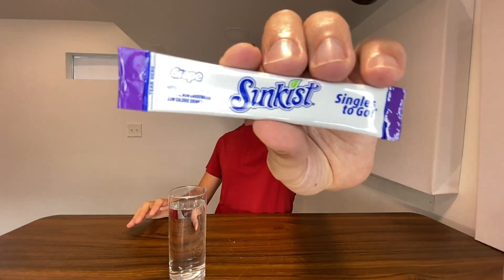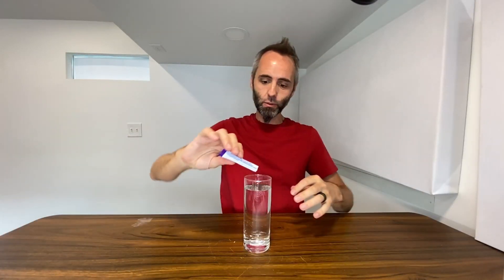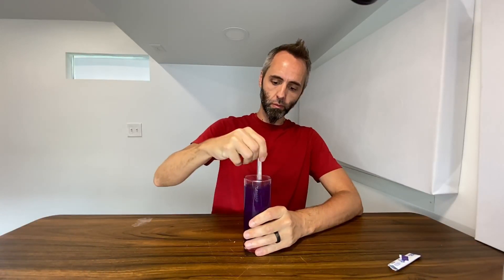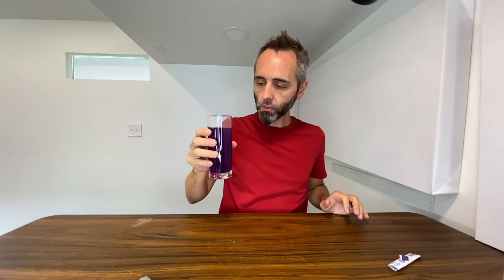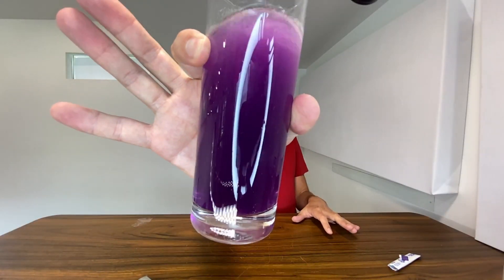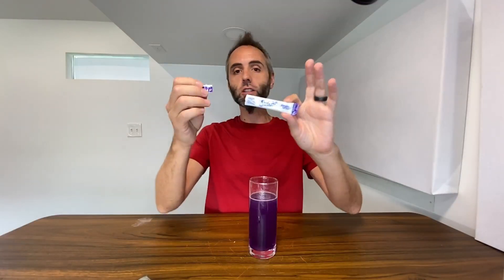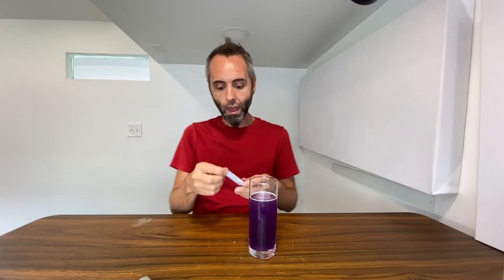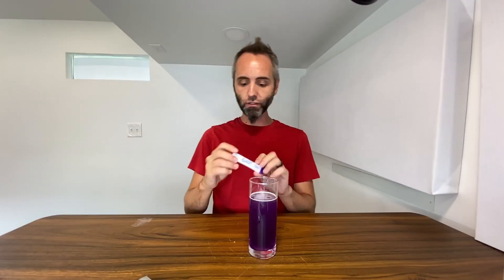Best Portable Beverage Mixes for Outdoor Adventures ?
In this video, we're trying out the Sunkist Singles To Go grape-flavored drink mix. These portable drink mixes are PERFECT for outdoor adventures like hiking. Just tear, pour into your water bottle, shake, and enjoy. They're light and fit easily in your bag. Leave a comment sharing your favorite outdoor drink mix.

- INCLUDES 12 BOXES WITH 6 PACKETS EACH FOR A TOTAL OF 72 SERVINGS: Each box of Sunkist Singles To Go contains 6 powdered drink mix sticks (12 boxes total for a total of 72 drink mix sticks).
- ZERO SUGAR: Sunkist Soda Singles To Go Drink Mix is sugar free, caffeine free, and non-carbonated.
- ON-THE-GO FLAVOR: With the individually portioned packets, you can enjoy the signature Sunkist Soda flavor in your car, during work, or wherever you go.
- GREAT TASTE: Bursting with flavor, Sunkist Soda Singles To Go Drink Mix is a quick and easy way to energize the average bottle of water!
- CONVENIENT: Perfectly portioned, each packet of Sunkist Singles To Go has just the right amount of flavor for one average-sized water bottle. Simply pour the packet into a water bottle, shake, and enjoy one of the coolest refreshments under the sun.

00:00:00 - 00:00:26 Introduction to Sunkist Singles To Go Drink Mix
00:00:26 - 00:00:55 Taste Test and Flavor Review
00:00:55 - 00:01:29 Portability and Convenience for Outdoor Activities